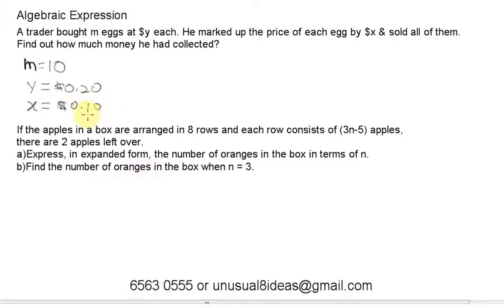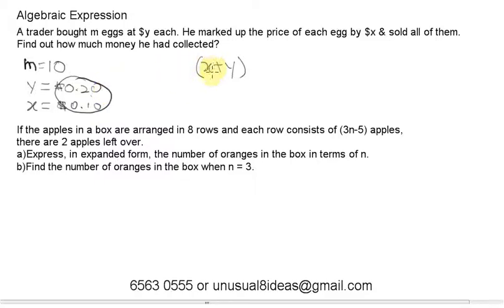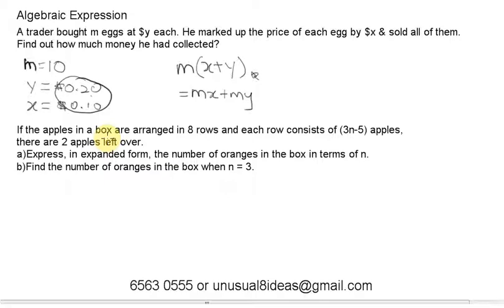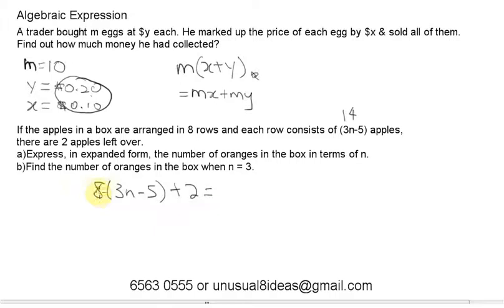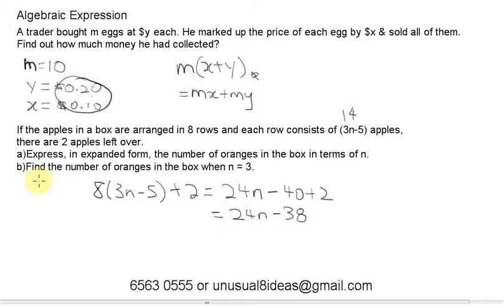How to do well for 'O' level E math 5c- Unusual Ideas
How to do well for 'O' level E math